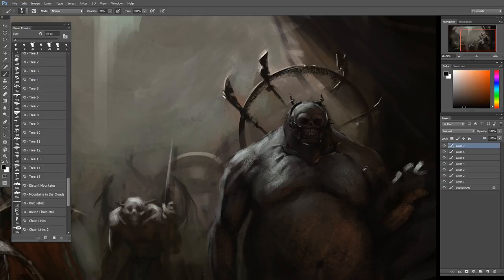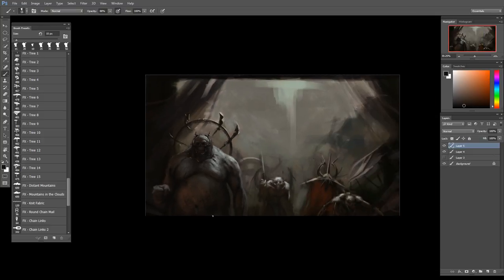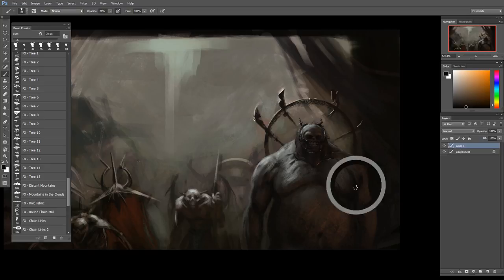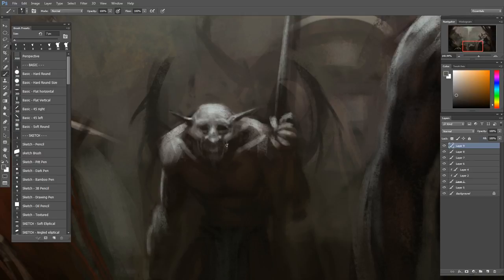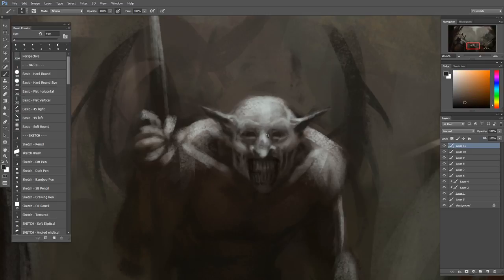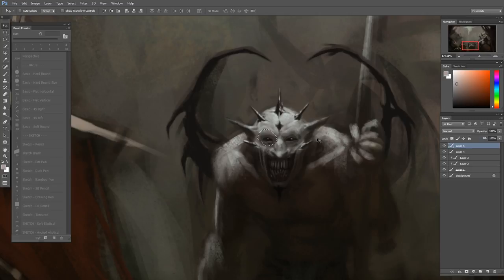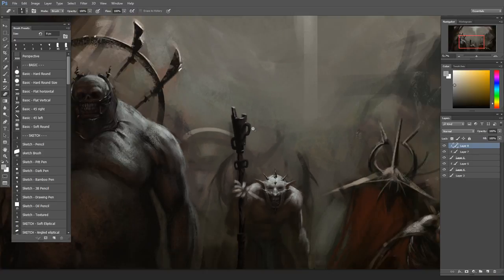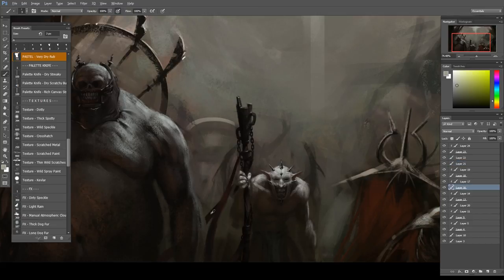DEMONS - Character Design Concept Art Tutorial - Part 2